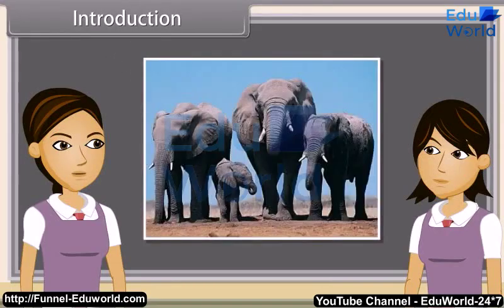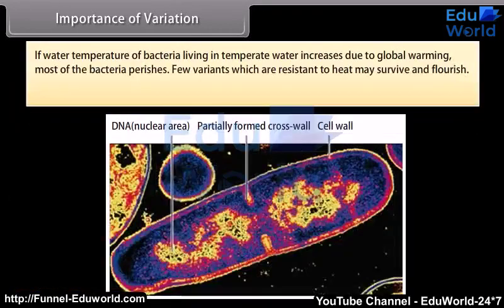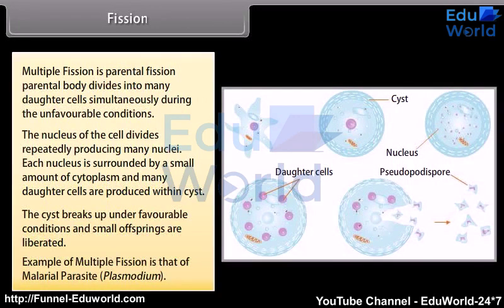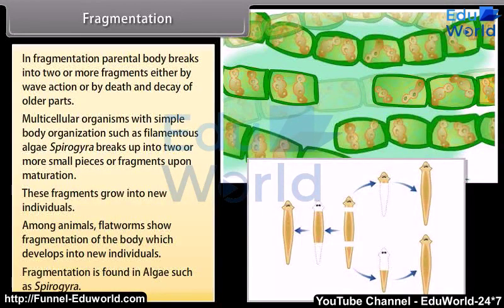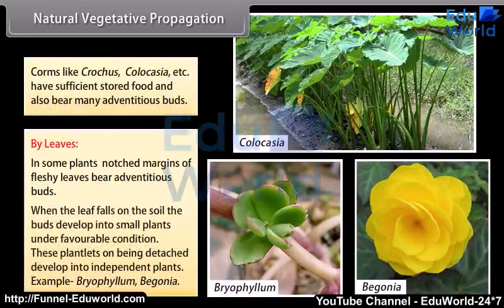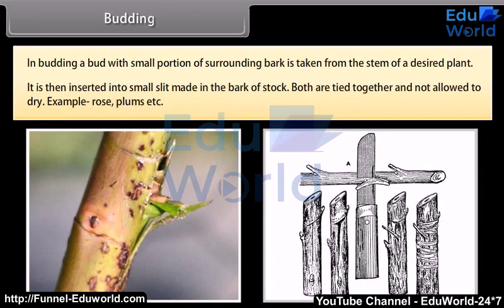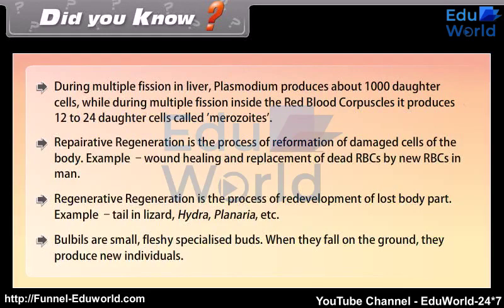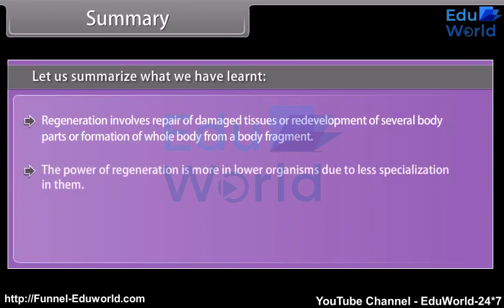How Do Organisms Reproduce I - Class 10th SCIENCE BIOLOGY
Class 10th SCIENCE BIOLOGY How Do Organisms Reproduce I